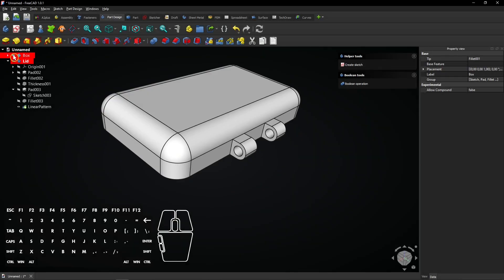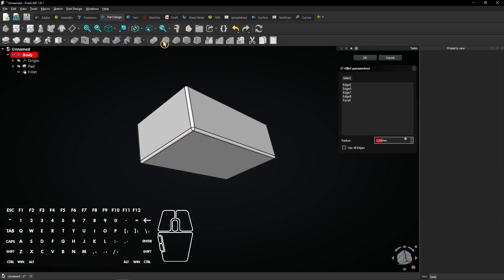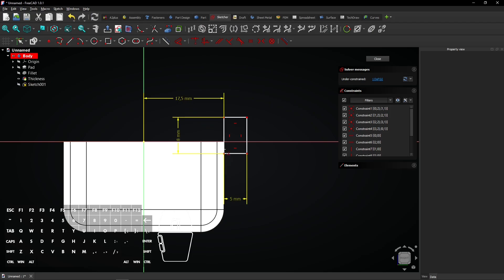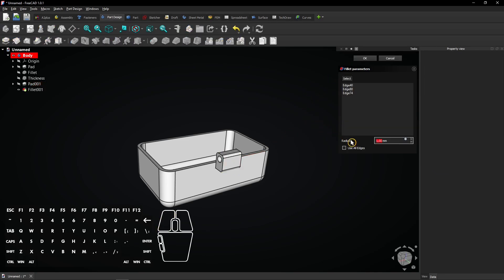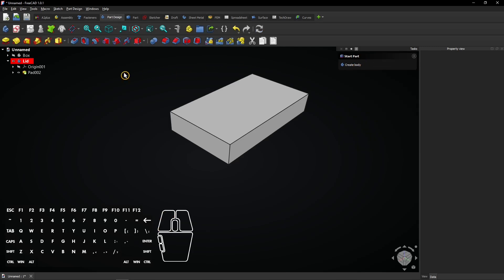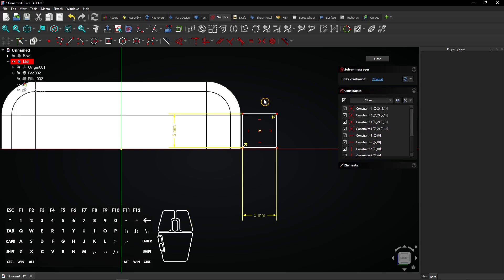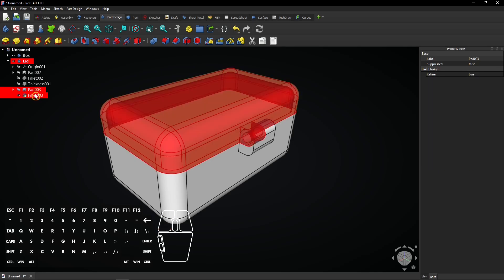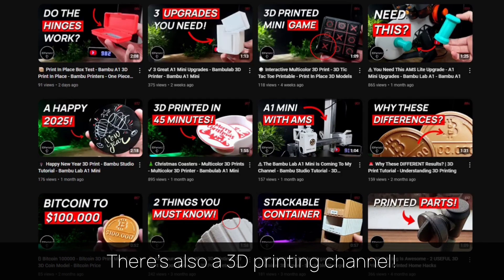🧰 FreeCAD Box With Hinge - FreeCAD 1.0.1 - FreeCAD Body - FreeCAD Part Design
Design a box with hinge in FreeCAD 1.0.1.

In this tutorial, you learn how to model a hinged box with lid, using FreeCAD 1.0.1 and the Part Design workbench. This step-by-step guide is perfect for beginners looking to create functional 3D printable designs like enclosures, cases, or containers with hinged lids.

⏱ CHAPTERS
0:00 Intro
0:09 Design a box with hinge in FreeCAD 1.0.1.
10:00 Channel promo